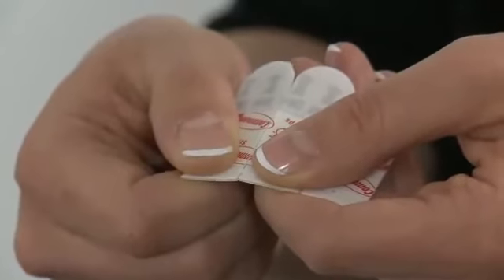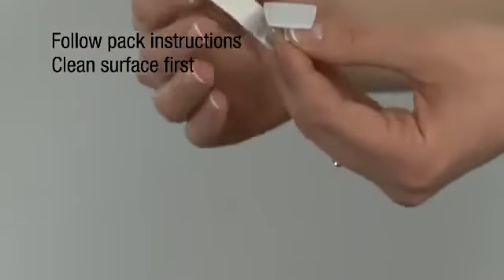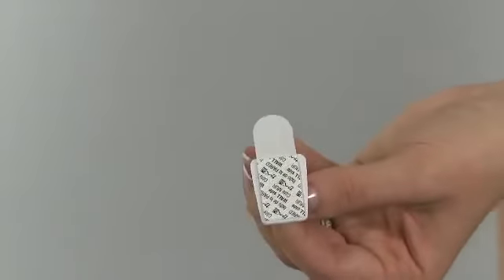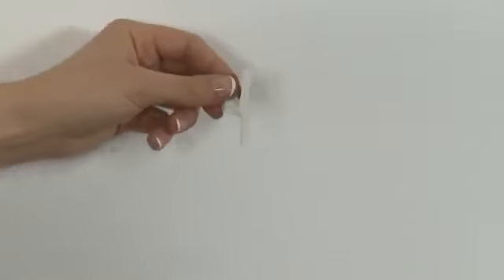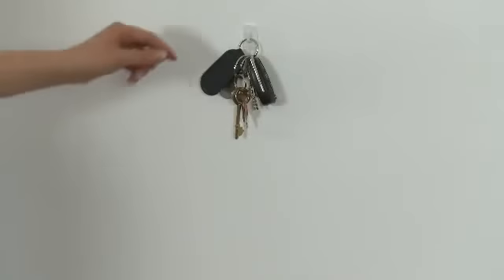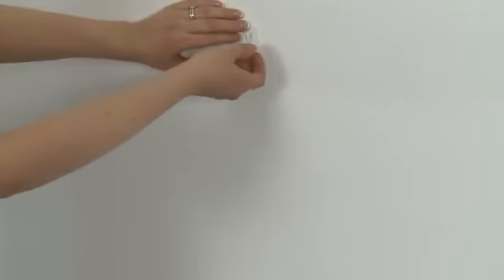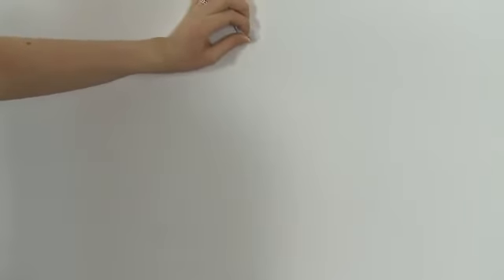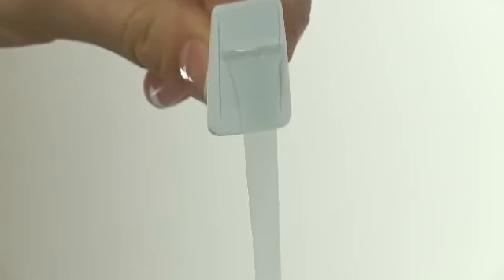Command Micro Plastic Hooks White,3 hooks and 4 strips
Damage-Free Hanging Solution - Command Medium White Utility Hooks
Looking for simple ideas to organize your accessories and room, which suits your style and takes the least time? We bring to you exclusive range of wire hooks that ensure damage free hanging on walls and holds strongly on multiple surfaces. Command utility hooks blend into high-visibility surfaces so they don't distract from your decor. With Command Medium Utility Hooks, you can easily organize your kitchen, home and office spaces.

Material: Plastic, Color: White

Item Dimension: 25.4mm x 101.6mm x 177.79mm

Package Contents: 3-Pieces Hooks and 4-Pieces Strips

No Warranty

Damage-free hanging and holds up to 225 grams

Goes well with your personal decor and can be used on any kind of walls

Separate backing strip adheres firmly to flat surfaces, yet removes cleanly

Pocket friendly way to ensure order and organization at home, offices and more

Color White
Item Weight 13.6 g
Product Dimensions 63.5 x 259.1 x 452.1 cm
Shipping Weight 40.8 Grams
Item Model Number 17066
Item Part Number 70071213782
Is Assembly Required Yes
Primary material Plastic
Capacity 3 Hooks
What is in the box? 3-Pieces Hooks and 4-Pieces Strips
Footboard upholstery Other